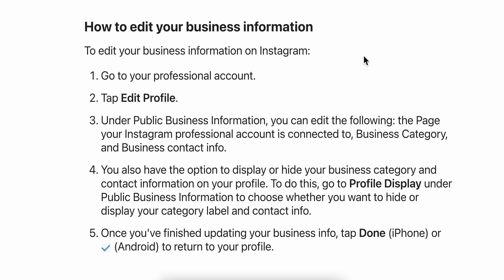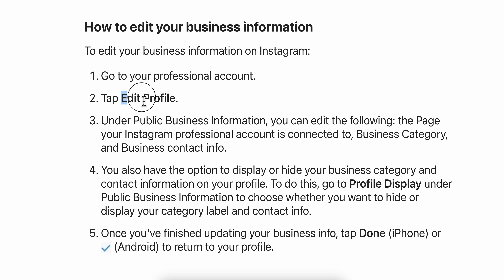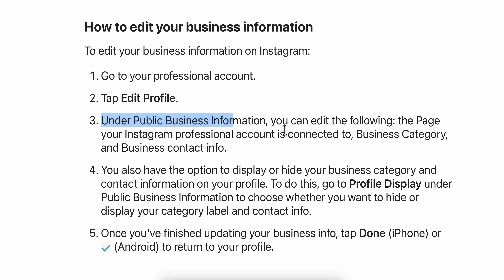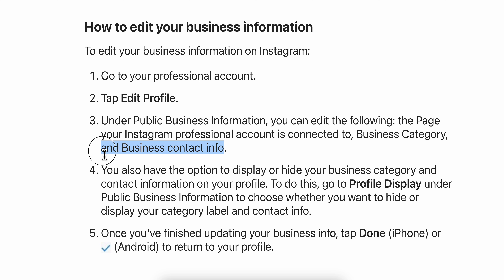How To Change Email on Instagram Business Account (2025)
How To Change Email on Instagram Business Account

If you are looking for a video about how to change email on instagram business account, here it is! In this video I will show you how to change email on instagram business account. Be sure to watch the video to the very end because you will learn how to change email on instagram business account. That's easy and simple to do from your phone or computer.